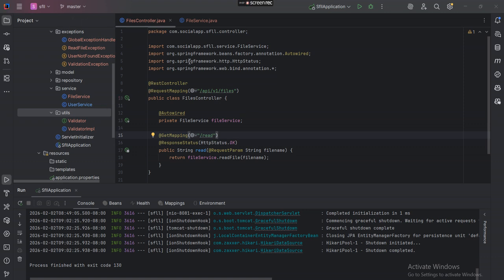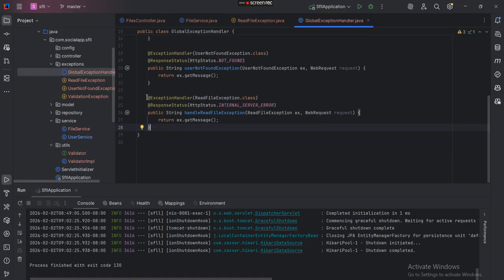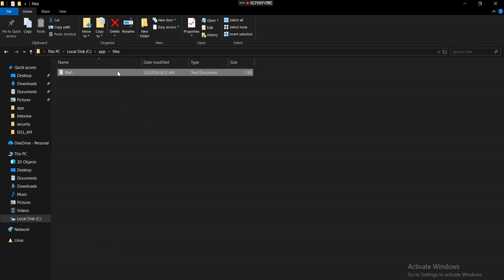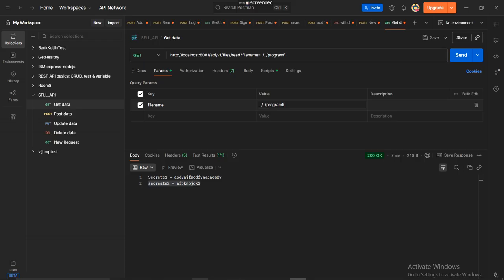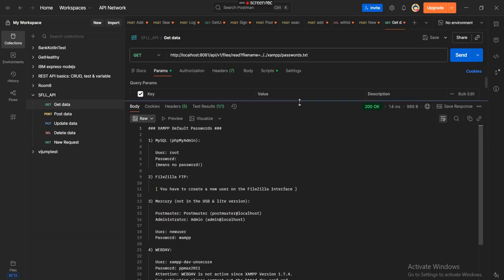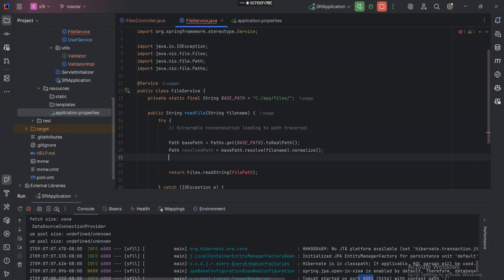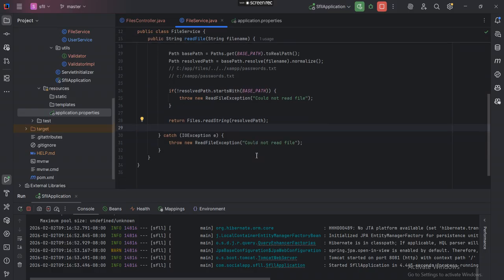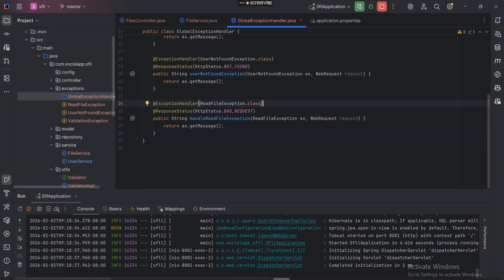Practical 2 Part 4 – Path Injection (LDAP) Attack & Prevention in Spring Boot | Secure File Access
In this practical security lesson, we demonstrate how path injection vulnerabilities can be exploited in a Spring Boot application using an LDAP-based file access scenario.

You’ll learn how to:

✅ Create a vulnerable endpoint
✅ Perform a real path injection attack
✅ Understand how attackers escape allowed directories
✅ Secure the application by normalizing file paths
✅ Validate directory access properly
✅ Prevent unauthorized file system traversal

This hands-on demo helps backend developers understand how improper path handling can lead to serious security risks, and how to fix them correctly using best practices.

Perfect for Java developers, cybersecurity students, and anyone learning secure API development.

🏷️ Tags (Comma-Separated)